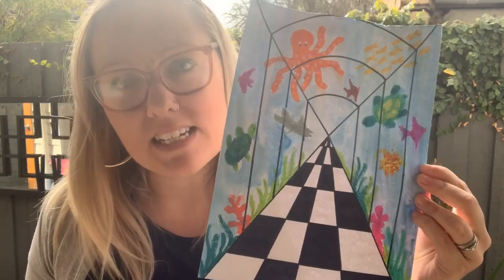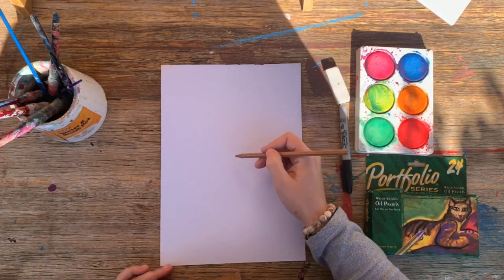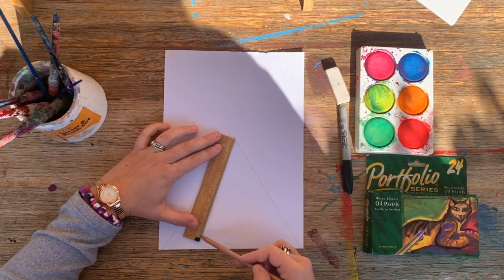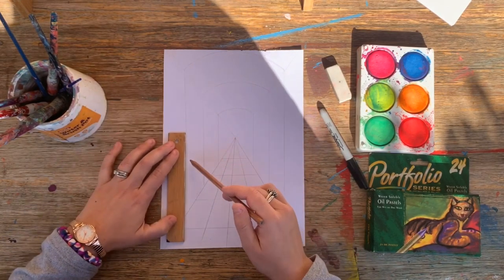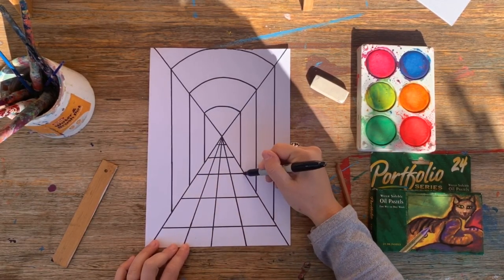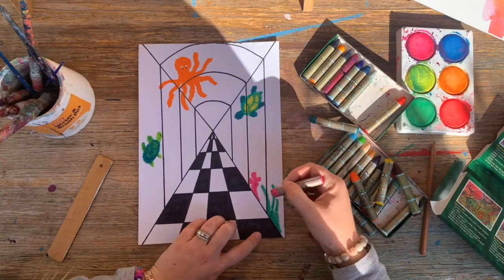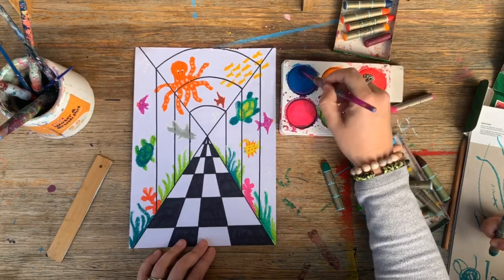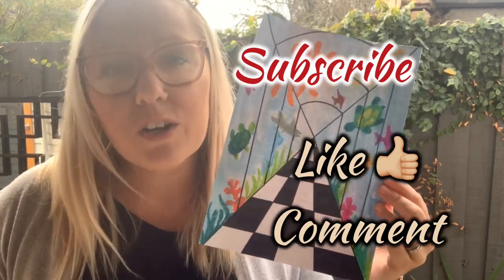ART VIDEO: How to draw an AQUARIUM (one-point perspective lesson) with Kerri Bevis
How to draw an under the sea aquarium artwork using the one-point perspective optical illusion strategy. This lesson is so satisfying to watch and fun to create.
In this video, Mrs. B, an art teacher and artist, shows you step-by-step how to make this awesome artwork, suitable for young kids. This lesson can be used by parents, kids, beginners and art teachers to learn about one point perspectives and how to add depth to an artwork. She goes through easy techniques for beginners and creates a beautiful and easy artwork. This video will help you to create beautiful artwork at home and teach you everything you need to know.